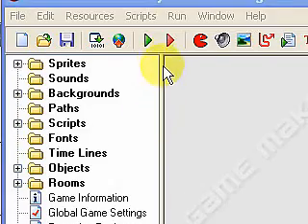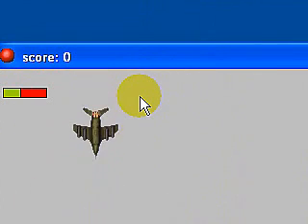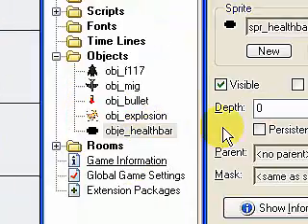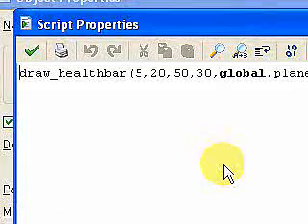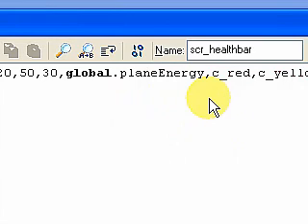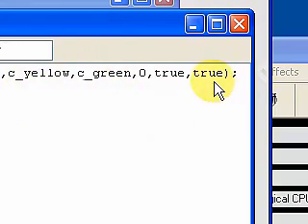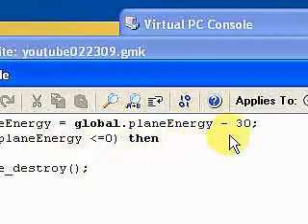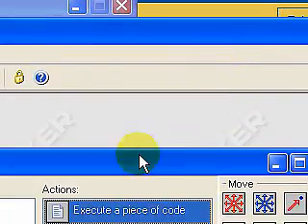Game Maker Tutorial - Creating the Healthbar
Healthbar.  This video discusses creating a healthbar.